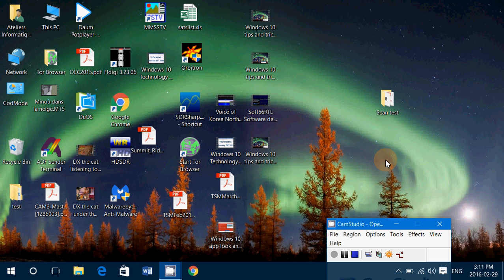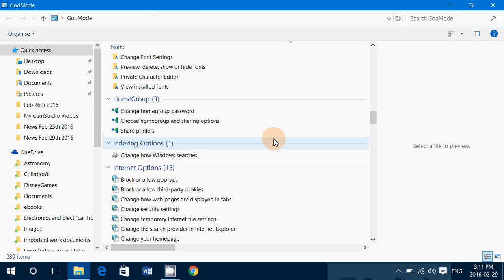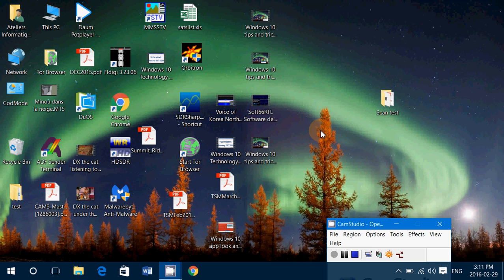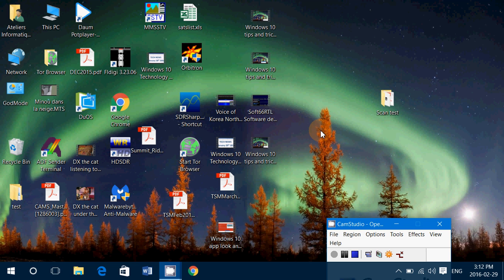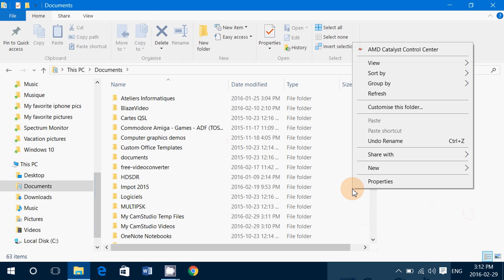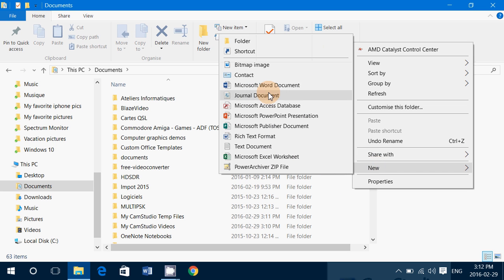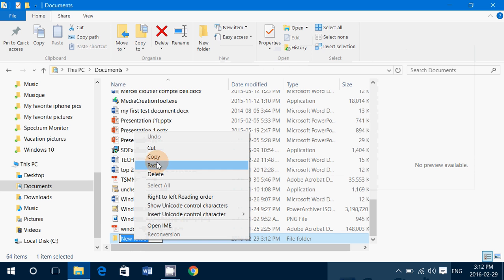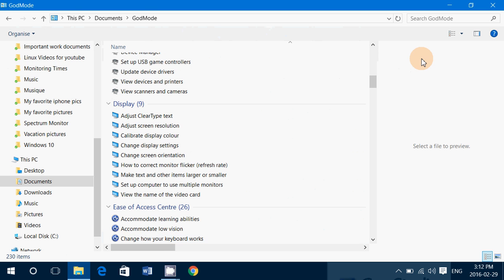Windows 10 tips and tricks How to Activate God Mode folder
How to Activate God Mode in Windows 10

copy and paste this name in a new folder name

GodMode.{ED7BA470-8E54-465E-825C-99712043E01C}